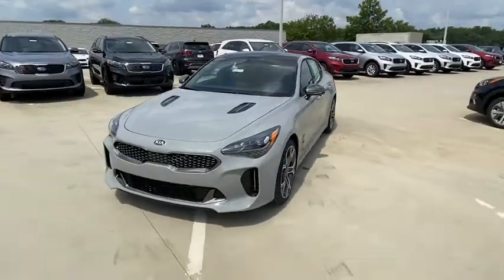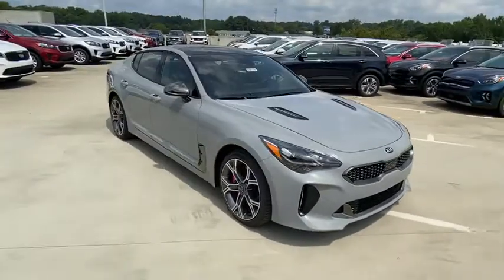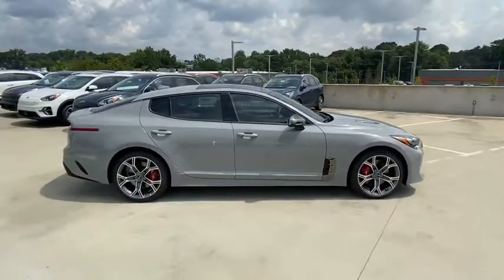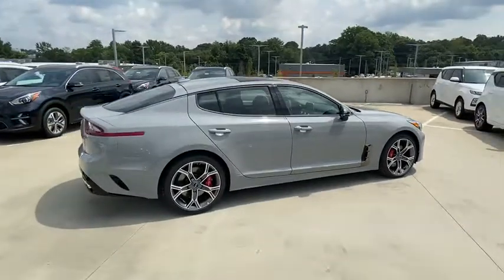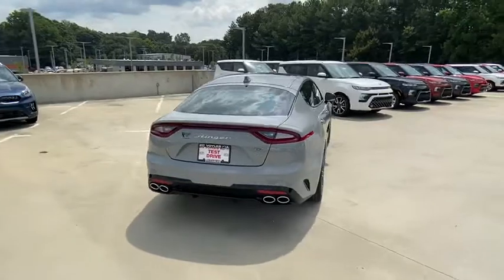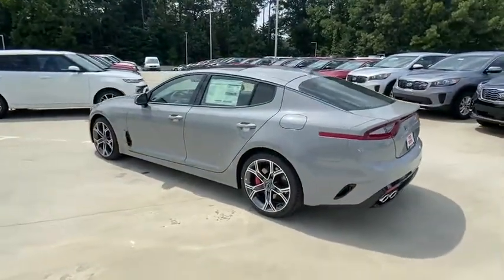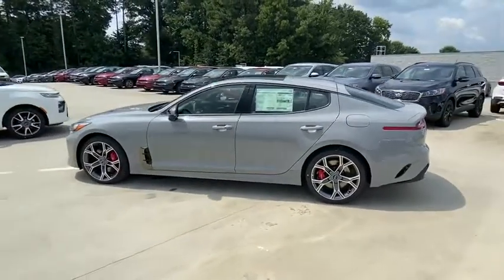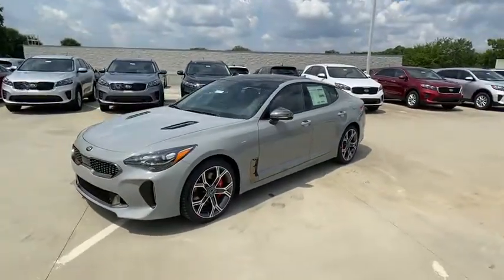2020 Kia Stinger Chamblee, Sandy Springs, Brookhaven, Norcross, Atlanta, GA 608778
Ceramic Silver New 2020 Kia Stinger available in Chamblee, Georgia at Ed Voyles Kia of Chamblee. Servicing the Sandy Springs, Brookhaven, Norcross, Atlanta, GA area.

Dark Chrome Grille,Lip Spoiler,Compact Spare Tire Mounted Inside Under Cargo,Light Tinted Glass,Liftgate Rear Cargo Access,Laminated Glass,Wheels w/Machined w/Painted Accents Accents,Body-Colored Front Bumper w/Black Bumper Insert,Fixed Rear Window w/Defroster,Fully Automatic Projector Beam Led Low/High Beam Daytime Running Auto High-Beam Headlamps w/Delay-Off,Aluminum Spare Wheel,Perimeter/Approach Lights,Dark Chrome Power w/Tilt Down Heated Auto Dimming Side Mirrors w/Power Folding and Turn Signal Indicator,LED Brakelights,Speed Sensitive Rain Detecting Variable Intermittent Wipers,Dark Chrome Side Windows Trim and Black Front Windshield Trim,Body-Colored Rear Bumper w/Black Bumper Insert,Body-Colored Door Handles,Fully Galvanized Steel Panels,Tires: P225/40R19 Fr & P255/35R19 Rr Summer,Clearcoat Paint,Express Open/Close Sliding And Tilting Glass 1st Row Sunroof w/Power Sunshade,Wheels: 19 x 8.0 Front & 19 x 8.5 Rear Alloy,Front Windshield -inc: Sun Visor Strip,Leather Door Trim Insert,8-Way Driver Seat,Outside Temp Gauge,Front Center Armrest and Rear Center Armrest,Radio: AM/FM/MP3/HD/SiriusXM harman/kardon Audio -inc: 720 Watts  navigation system  8 color touch-screen display  15 speaker premium surround sound including dual underseat subwoofers  QuantumLogic  ClariFi digital music restoration  UVO eServices infotainment system  support for Android Auto and Apple CarPlay  USB input  Bluetooth wireless connectivity and steering-wheel-mounted controls,60-40 Folding Bench Front Facing Fold Forward Seatback Rear Seat,Sport Leather/Metal-Look Steering Wheel w/Auto Tilt-Away,Engine Immobilizer,Automatic Equalizer,Valet Function,HVAC -inc: Underseat Ducts and Console Ducts,Perimeter Alarm,Air Filtration,Gauges -inc: Speedometer  Odometer  Engine Coolant Temp  Tachometer  Turbo/Supercharger Boost  Oil Temperature  Trip Odometer and Trip Computer,Rear HVAC,Tracker System,Siriusxm Traffic Real-Time Traffic Display,Ashtray,Carpet Floor Trim and Carpet Trunk Lid/Rear Cargo Door Trim,Full Floor Console w/Covered Storage  Mini Overhead Console w/Storage and 3 12V DC Power Outlets,Heated & Ventilated Front Bucket Seats -inc: 12-way power adjustable driver seat w/4-way lumbar support and 8-way power adjustable front passenger seat w/integrated memory system w/2 presets for driver seat,Cruise Control w/Steering Wheel Controls,Radio w/Seek-Scan  Clock and Speed Compensated Volume Control,Leather/Chrome Gear Shifter Material,3 12V DC Power Outlets,Front Cigar Lighter(s),Cargo Area Concealed Storage,Rigid Cargo Cover,Door Mirrors and Steering Wheel,Power Rear Windows,Remote Releases -Inc: Power Cargo Access and Power Fuel,Systems Monitor,Illuminated Locking Glove Box,Dual Zone Front Automatic Air Conditioning,Compass,Driver Foot Rest,Driver / Passenger And Rear Door Bins,Full Cloth Headliner,Remote Keyless Entry w/Integrated Key Transmitter  2 Door Curb/Courtesy  Illuminated Entry  Illuminated Ignition Switch and Panic Button,Manual Anti-Whiplash w/Tilt Front Head Restraints and Manual Adjustable Rear Head Restraints,Passenger Seat,Day-Night Auto-Dimming Rearview Mirror,Full Carpet Floor Covering -inc: Carpet Front And Rear Floor Mats,2 LCD Monitors In The Front,Distance Pacing w/Traffic Stop-Go,HomeLink Garage Door Transmitter,Leather Seat Trim,Rear Cupholder,Seats w/Leatherette Back Material,Cargo Space Lights,Front And Rear Map Lights,2 Seatback Storage Pockets,Fade-To-Off Interior Lighting,Window Grid Antenna,Power Tilt/Telescoping Steering Column,Trip Computer,Digital/Analog Display,Proximity Key For Doors And Push Button Start,Front Cupholder,Interior Trim -inc: Aluminum Door Panel Insert  Aluminum Console Insert and Chrome/Metal-Look Interior Accents,Delayed Accessory Power,Power 1st Row Windows w/Driver And Passenger 1-Touch Up/Down,FOB Controls -inc: Cargo Access,Power Door Locks w/Autolock Feature,Driver And Passenger Visor Vanity Mirrors w/Driver And Passenger Illumination,Engine: 3.3L GDI DOHC D-CVVT Twin Turbo V6,Rear-Wheel Drive,150 Amp Alternator,3.54 Axle Ratio,4-Wheel Disc Brakes w/4-Wheel ABS  Front And Rear Ve